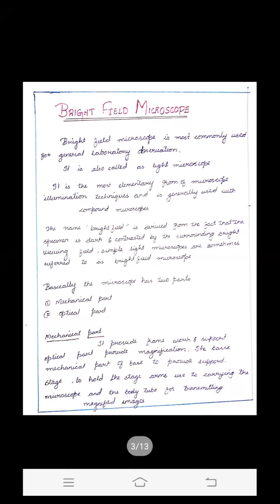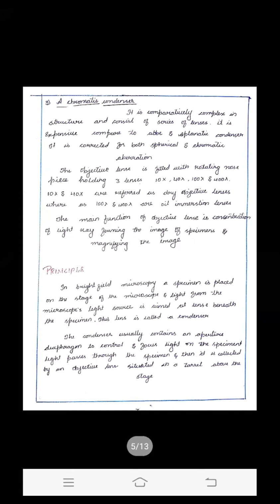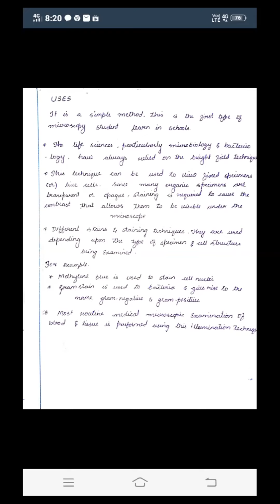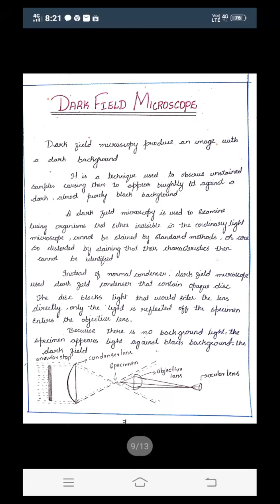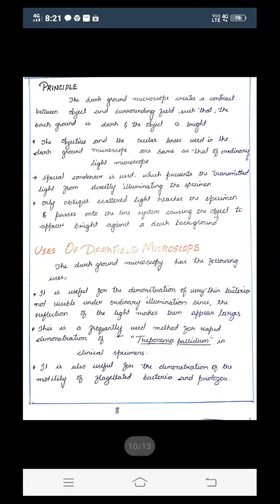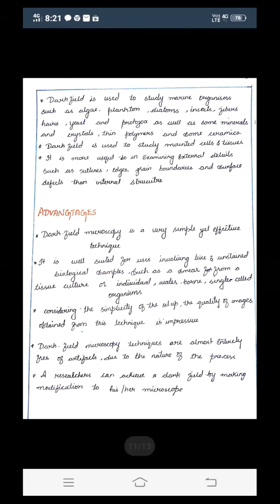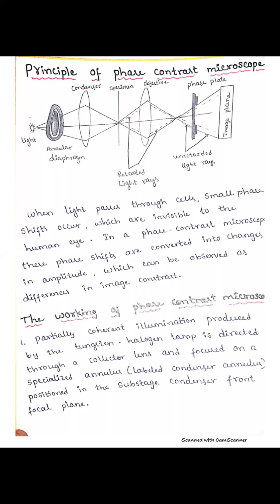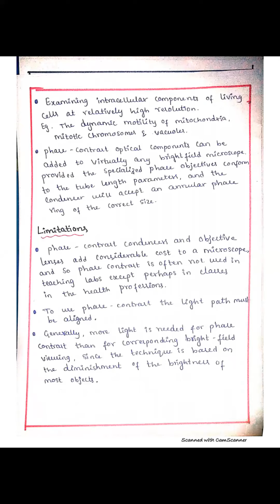MSc#Botany#BRIGHT&DARK, PHASE_CONTRAST_MICROSCOPE